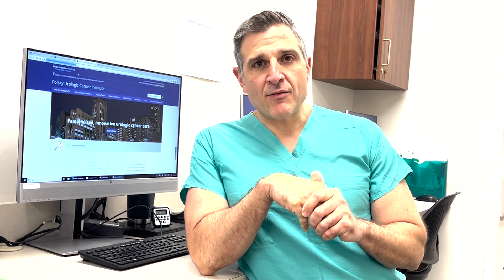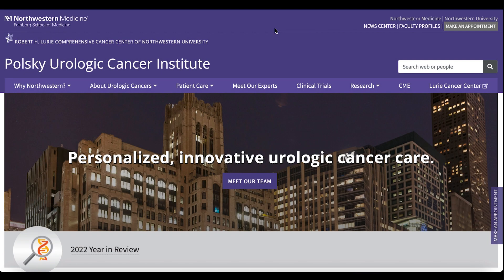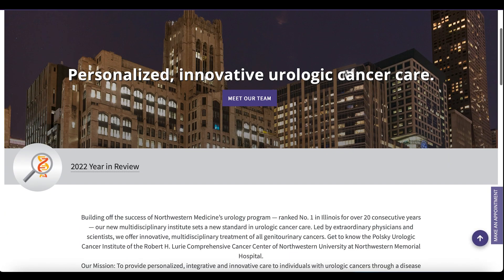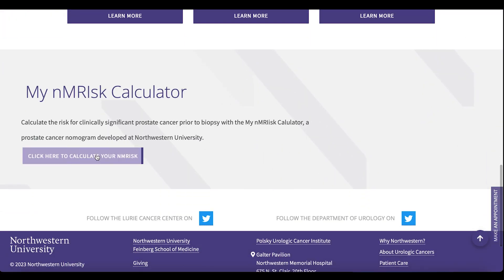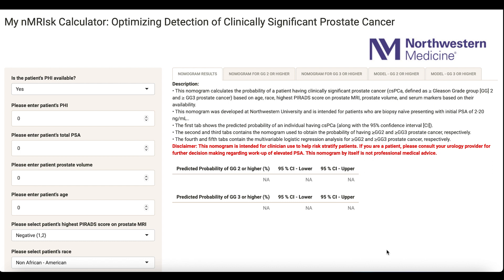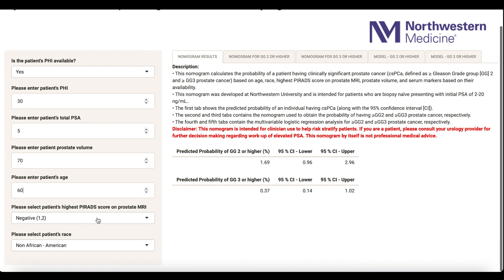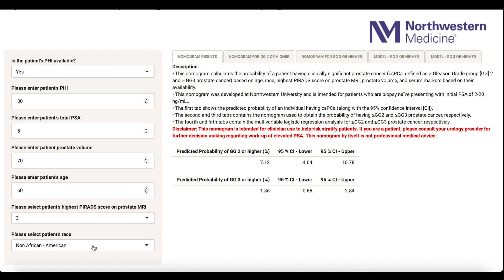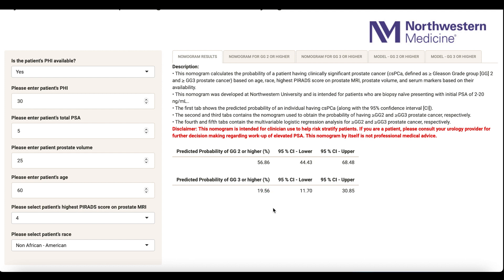My nMRIsk Calculator Overview with Ashley Ross, MD, PhD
Ashley Ross, MD, PhD and his lab team have developed a risk calculator that can help predict your individual risk of prostate cancer before a biopsy. This groundbreaking technology takes into account factors such as age, race, highest PIRADS score on prostate MRI, prostate volume, and serum markers in order to predict an individual's risk of developing significant prostate cancer. The use of this calculator can help guide physicians in deciding who needs to undergo a biopsy and who does not, ultimately improving patient outcomes. Dr. Ross discusses the significant importance of this risk calculator and demonstrates how easy it is to access and use. This technology is truly groundbreaking and can be a game-changer in the fight against prostate cancer.